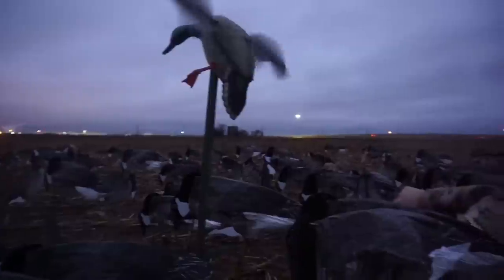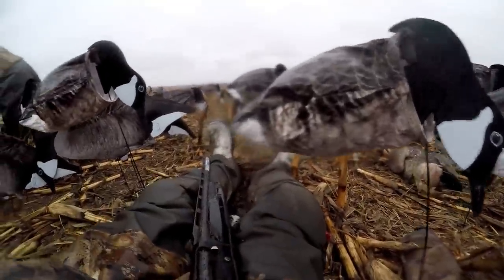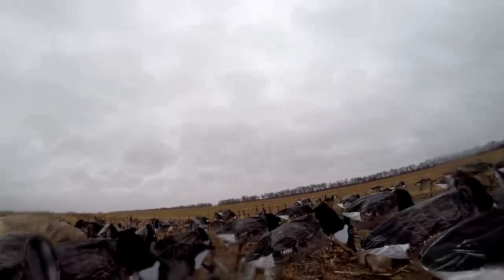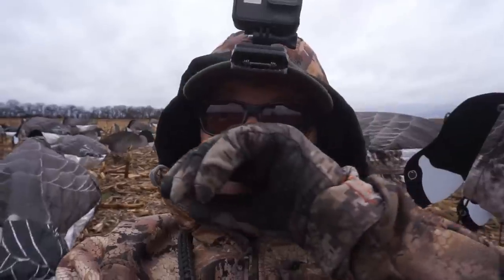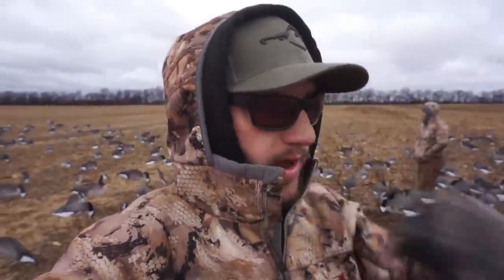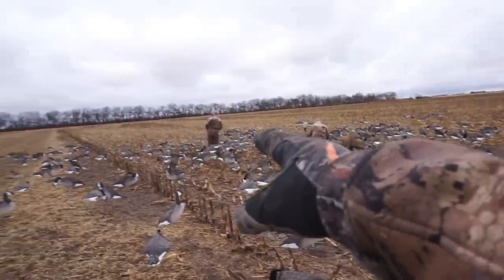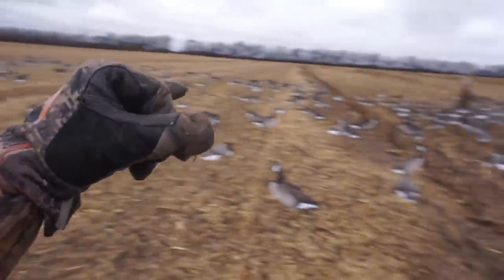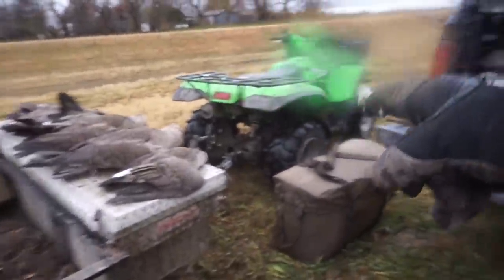You Can't Be A Fair Weather Duck Hunter For These Conditions...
This corn field goose hunt was a mess!! With constant rain and wind we were all soaked to the bone by the end. Hope ya'll Enjoyed!

MINE- bobguy888